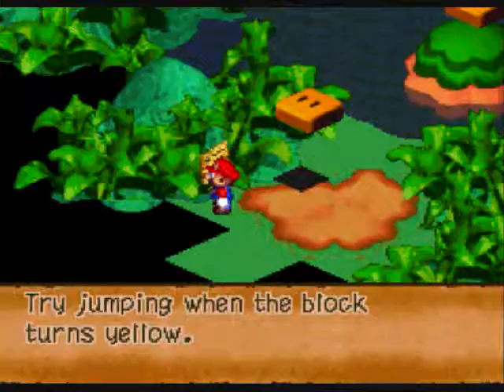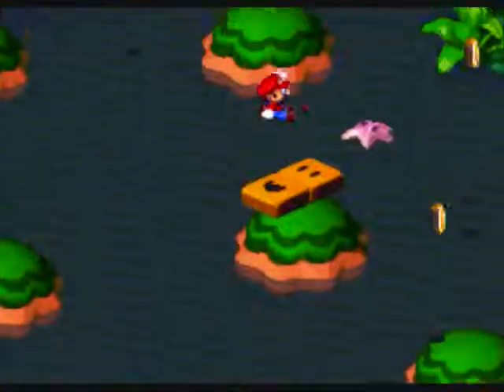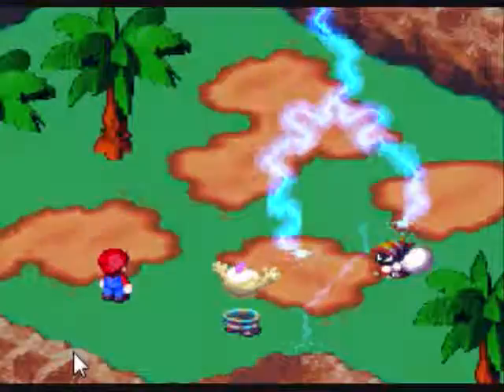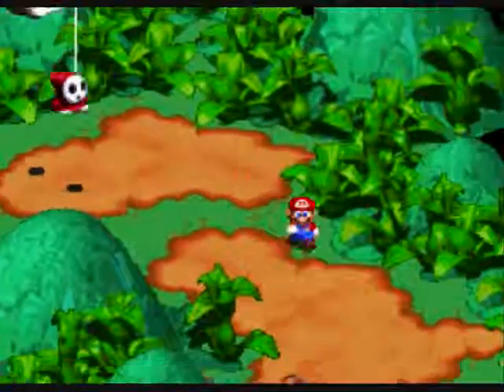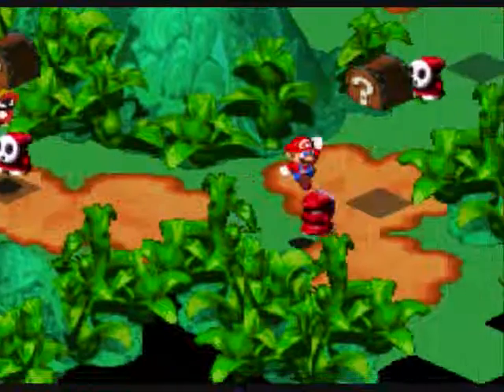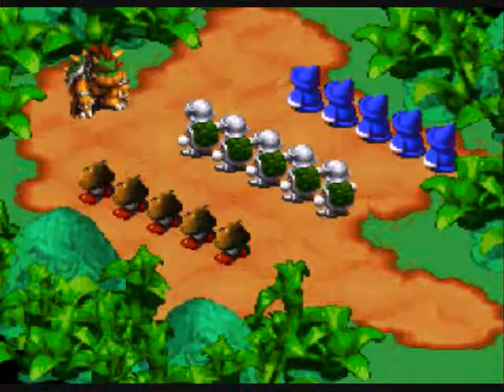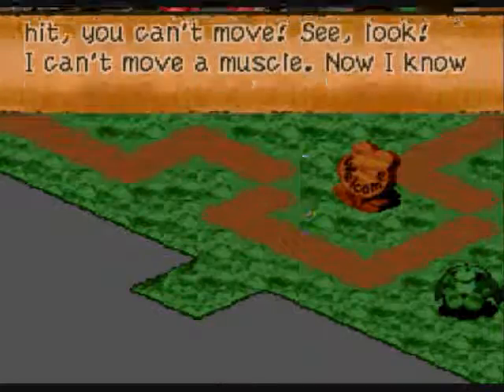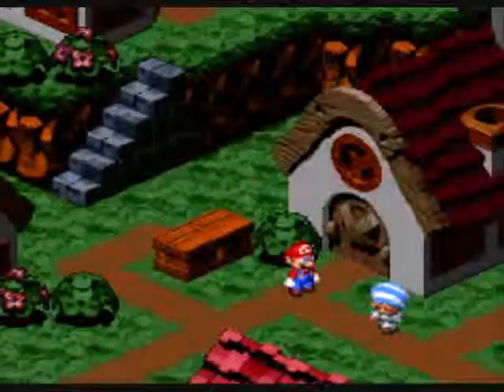Let's Play Super Mario RPG [10] - Into Rose Town.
We get some progress, and shake the chains!! Also, I had to cut this video in half. Combined this video and part 11 were just over twelve minutes I believe. Sorry!